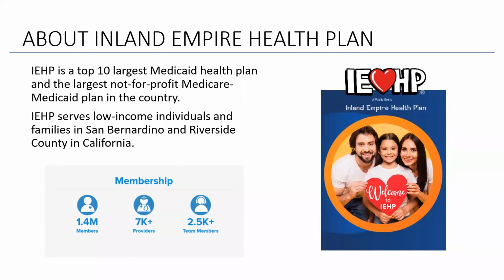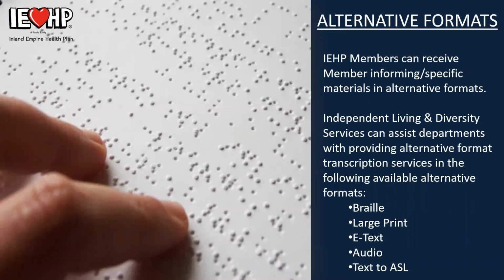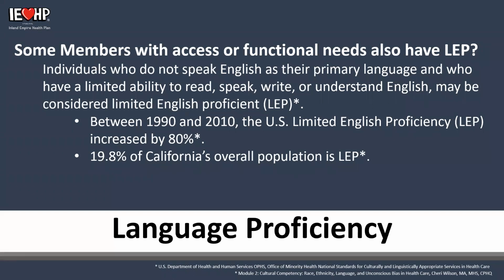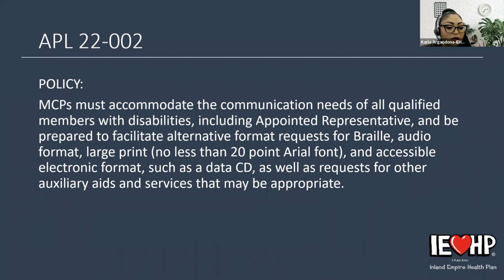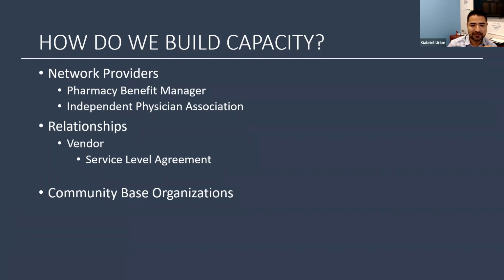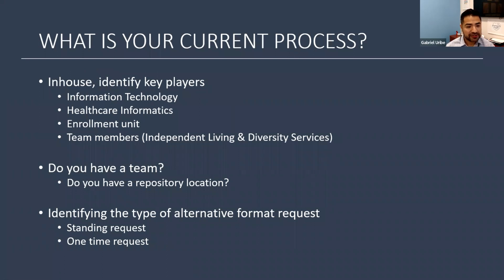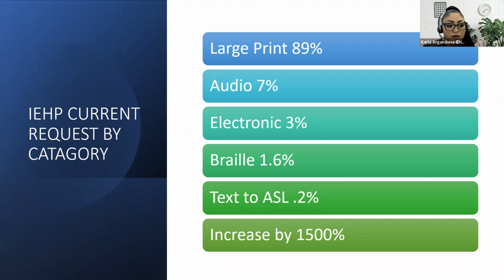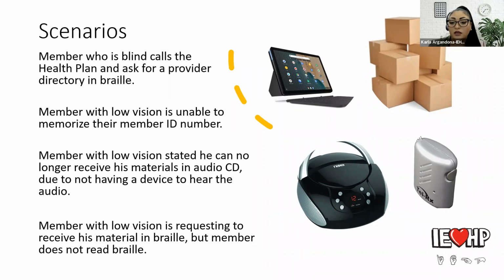07/28/22 - Effective Communication: Leveraging Alternate Formats in Healthcare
This session was recorded on 07/28/2022

The Americans with Disabilities Act requires that covered entities communicate effectively with people who have communication disabilities. It is essential to ensure that communication is equally effective for all. Ensuring that we engage in effective communication in every aspect of life is key to successful relationships both personal and professional.

This webinar will review how to effectively leverage alternate formats in a Healthcare setting to ensure that the principles of Effective Communication are being met.

Learning objectives:

This workshop will cover:

Overview of alternate communication formats
Learn about health policy governing alternate formats for Medi-Cal Health Plans and their provider network
Learn about examples of the journey in building communication capacity in the alternate format/communication space.

Presenters:

Gabriel Uribe, Director of Community Health at Inland Empire Health Plan.

Karla Argandona, Senior Analyst at Inland Empire Health Plan